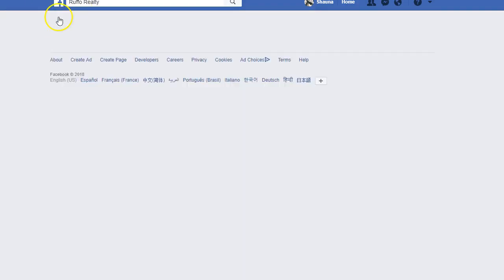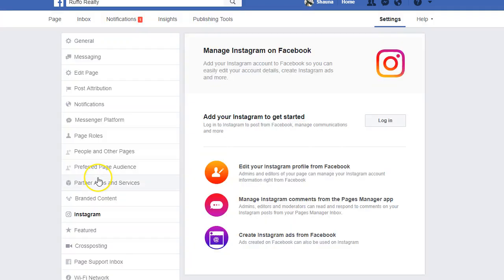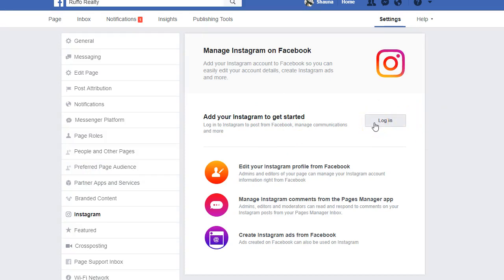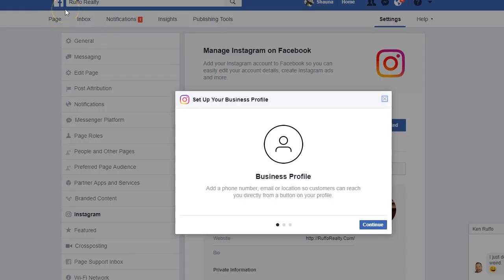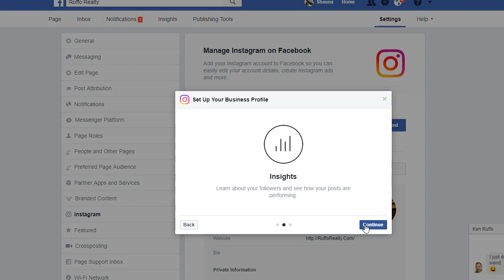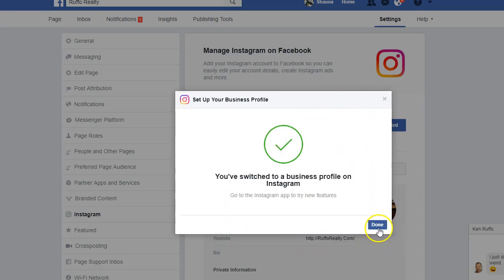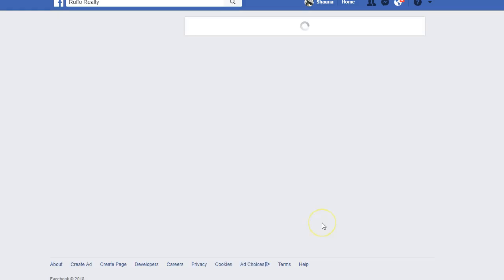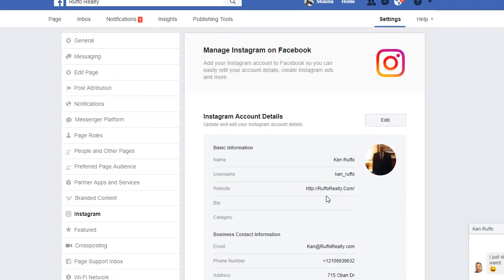How To Create an Instagram Business Profile From Your Facebook Page